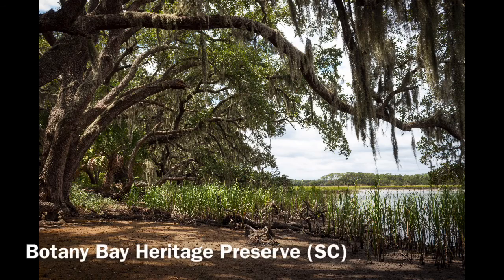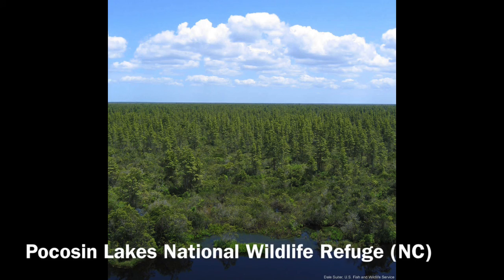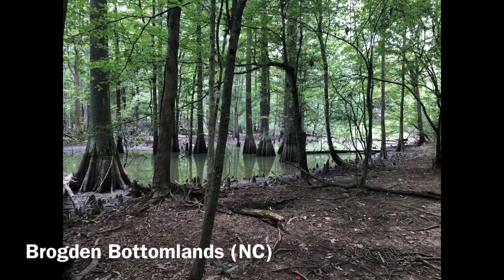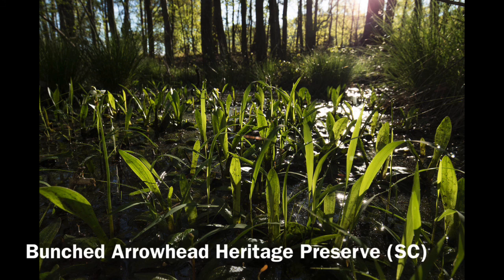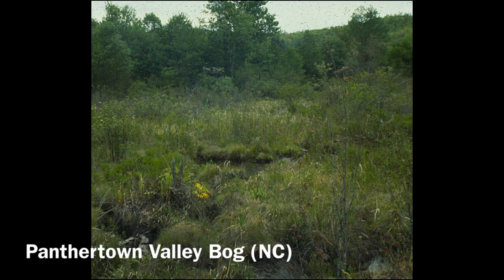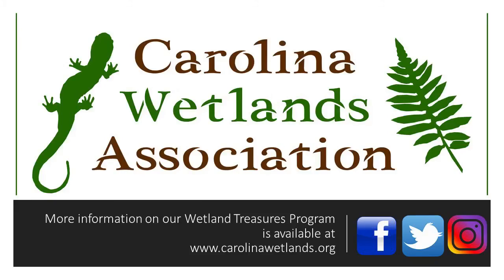2020 Wetland Treasures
Each May during American Wetlands Month, CarWA will recognize several wetland sites in North Carolina and South Carolina. The long-term goal is to recognize high quality representatives of each of the wetland types found in each ecoregion of North and South Carolina (Mountains, Piedmont and Coastal Plain). Collectively, Wetland Treasures will represent the wetland heritage of the Carolinas.